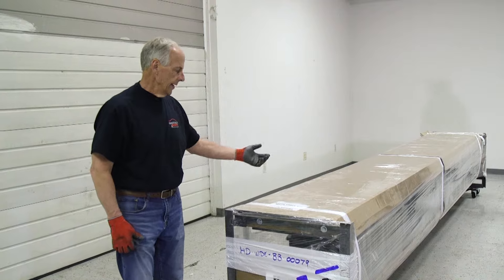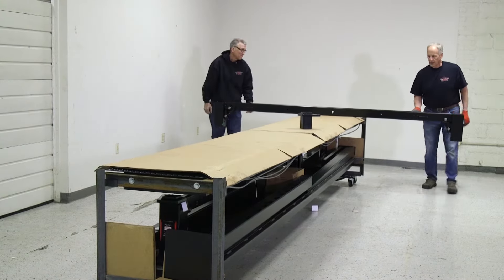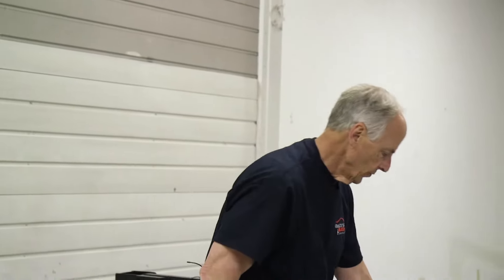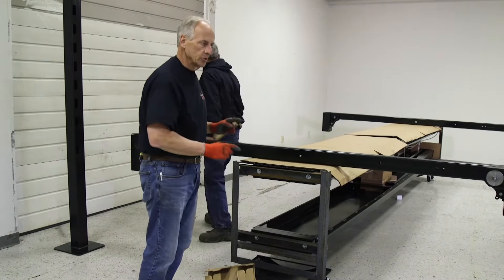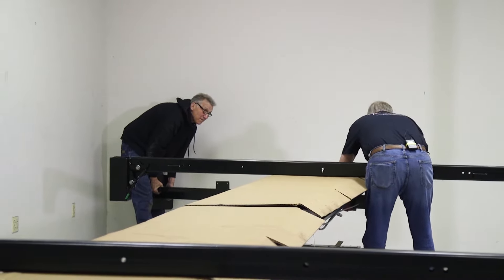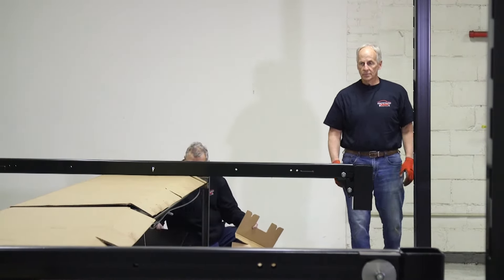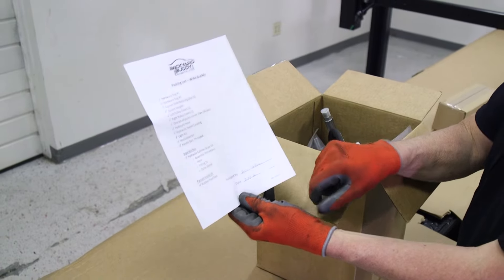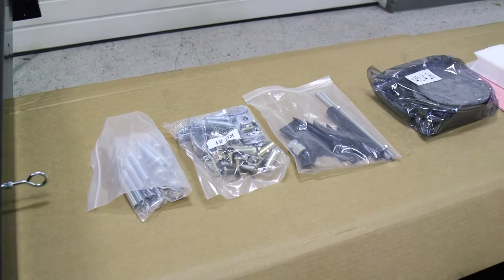Unboxing and Review: Backyard Buddy 4-Post Lift (LEGACY) | Complete Guide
The video showcases the unpacking of a (Legacy) Backyard Buddy Lift! It will also explain the chronological of removing parts in order to assemble the lift easily! So, what are you waiting for?